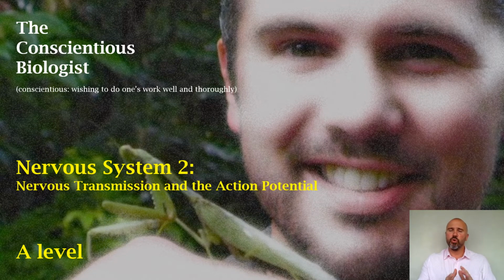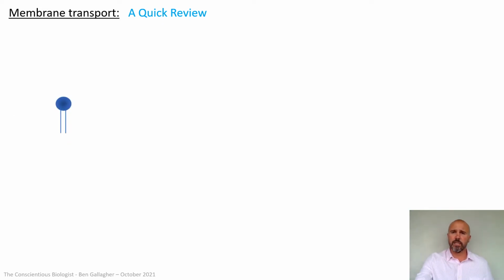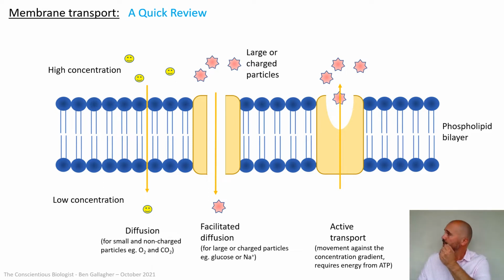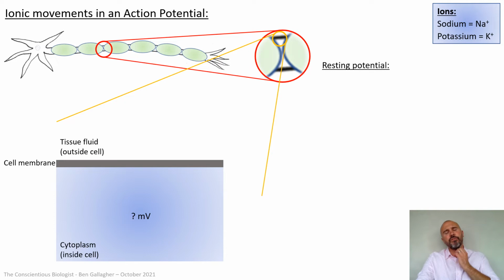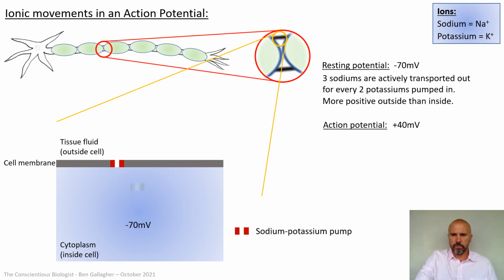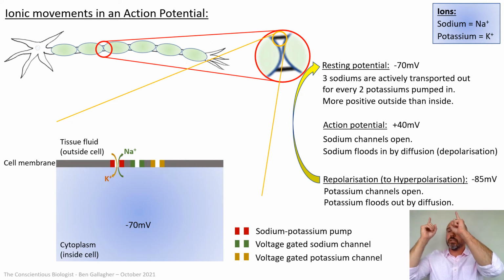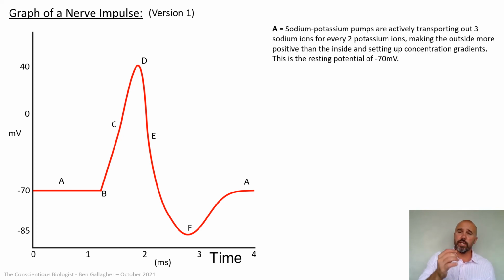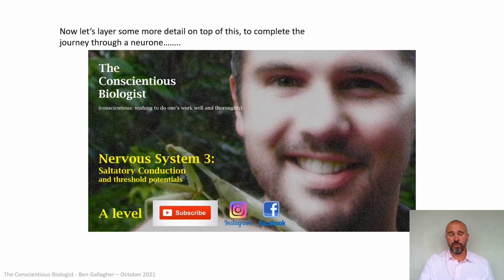Nervous System 2: Nervous Transmission and the Action Potential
This video is probably the most important in this playlist, as it covers the detailed mechanism behind how a nerve impulse is generated and restored through membrane transport of sodium and potassium ions. The video contains a recap of membrane transport (which is essential for understanding this topic) and then a full description of the process. We then go on to look at the impulse graph, which is generally how it is presented in the exams. I even give you a simple little "dance" move to help you remember the process (just go with it. ).